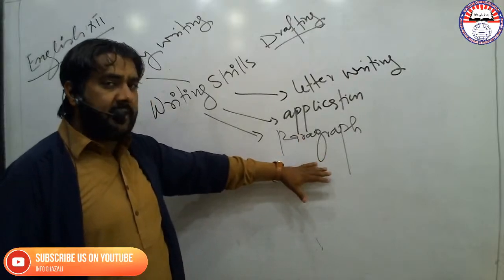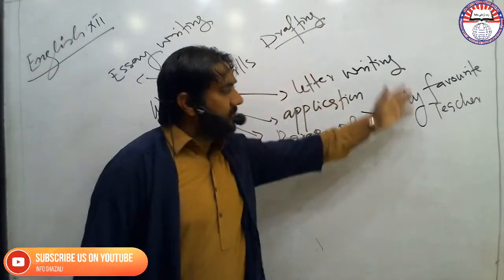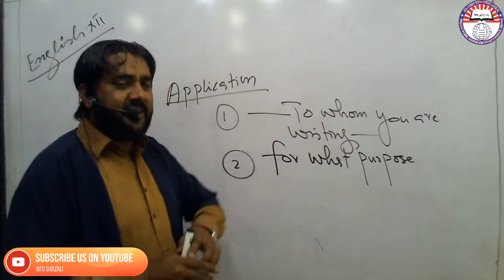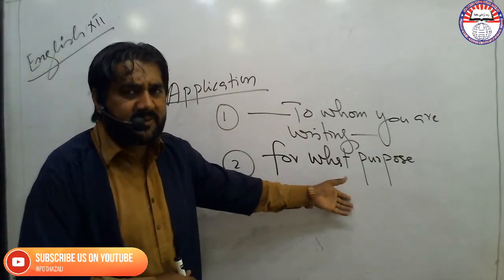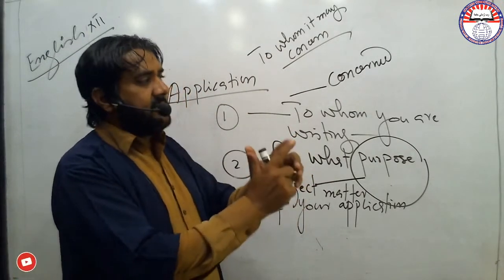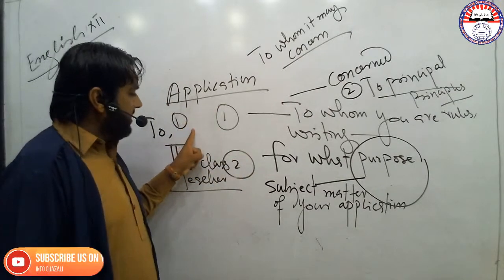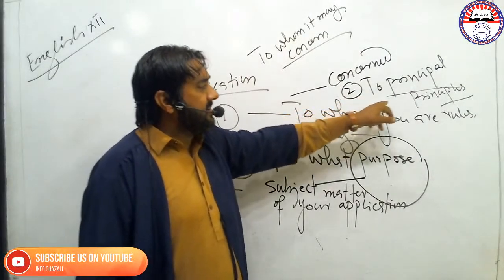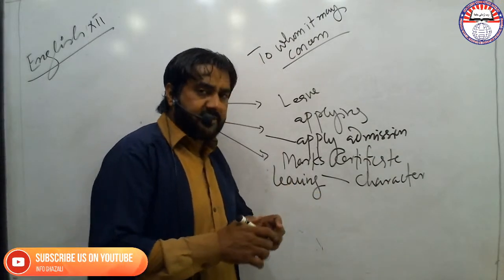XII English | Topic"How to Write and Effective Application" Lec: 04